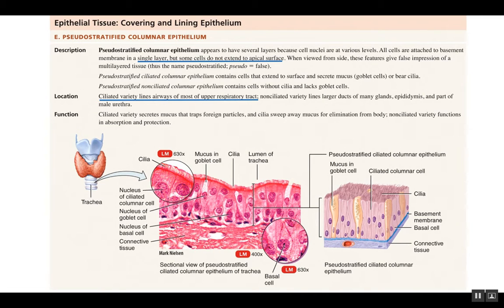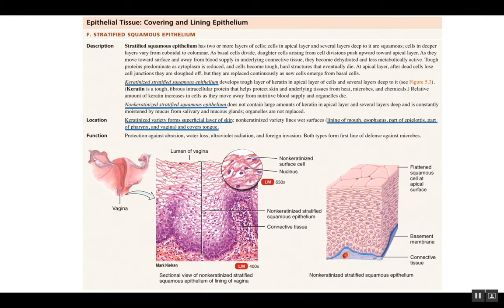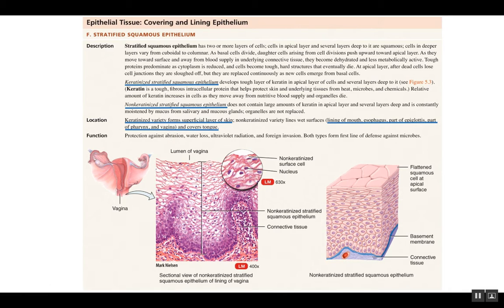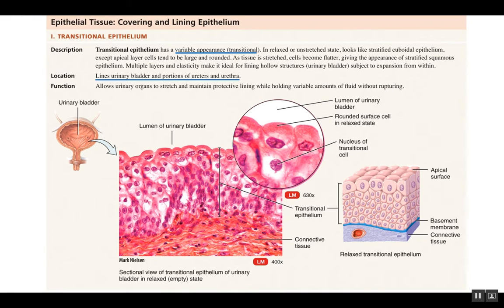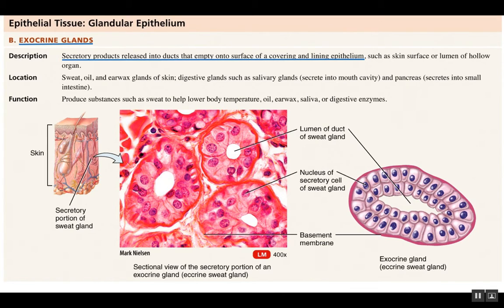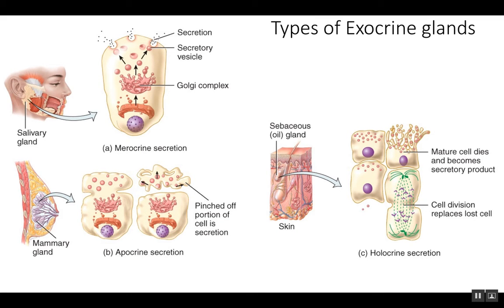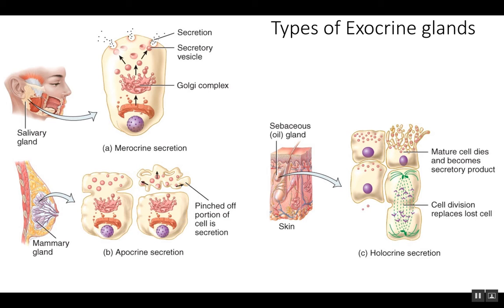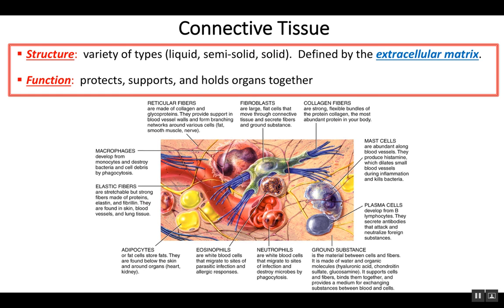The Tissue Level 3 Epithelial tissue 2